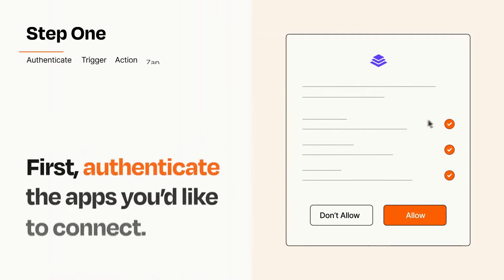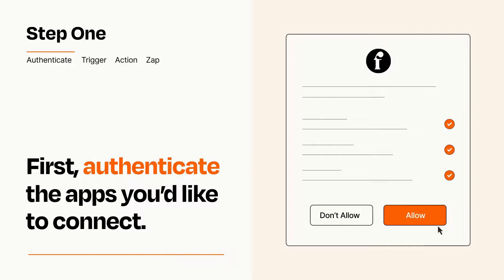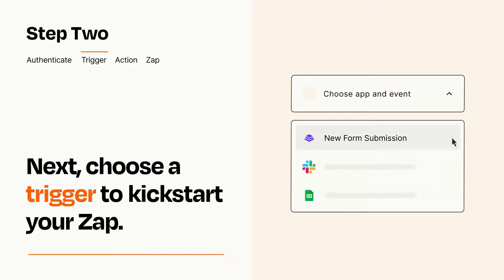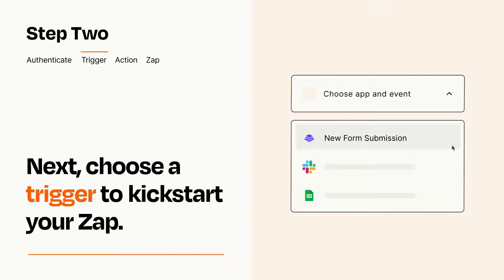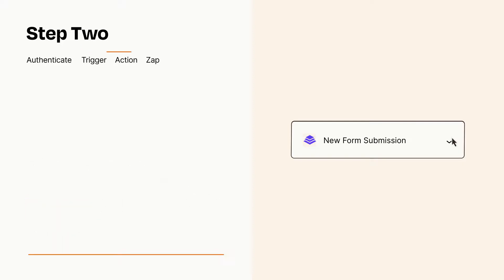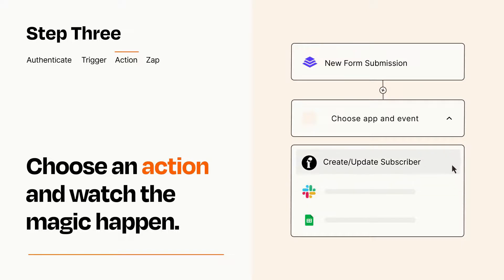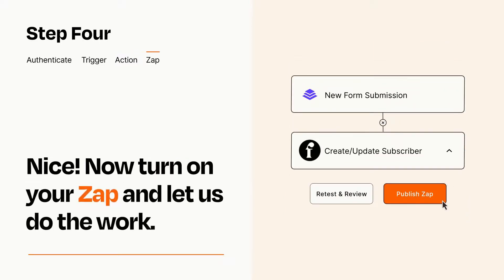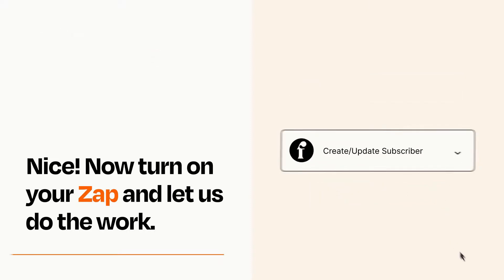How to Connect Leadpages to Flodesk - Easy Integration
So you want to connect Leadpages to Flodesk? You can do it with Zapier!